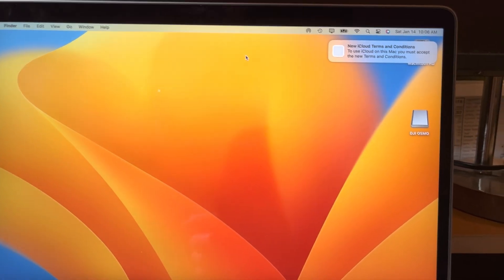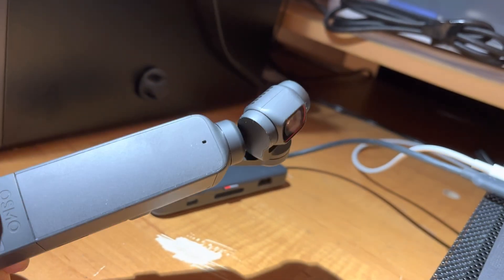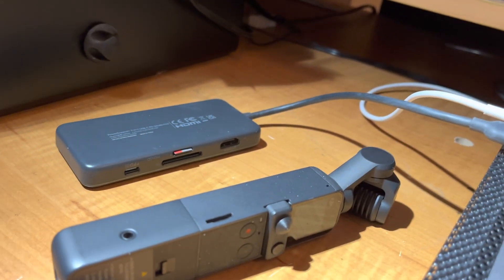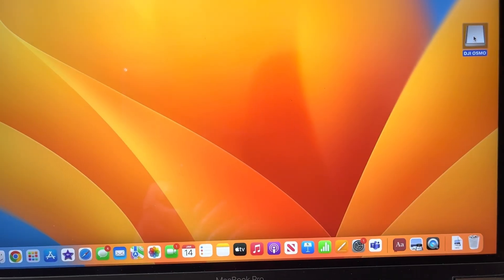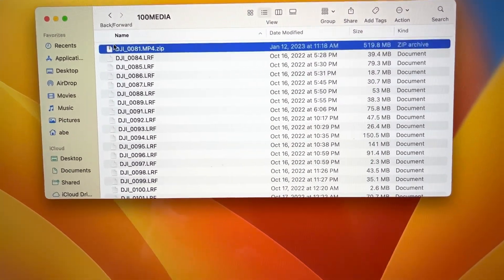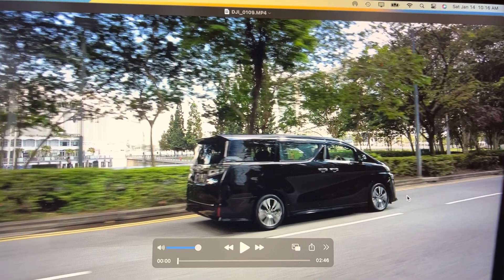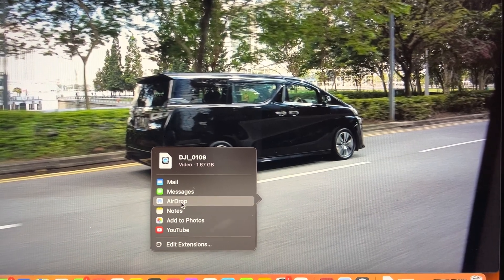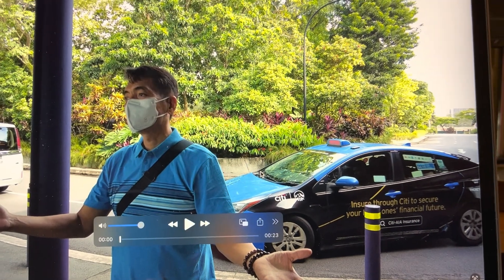DJI OSMO POCKET 2 HOW TO TRANSFER AND DELETE THE DATA.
HOW TO TRANSFER THE DATA FROM DJI OSMO POCKET 2 TO IPHONE BY USING
ANKER USB CONNECTED TO APPLE COMPUTER BY USING AIR DROP And
also HOW TO DELETE THE FILE THRU ACTION IN THE APPLE COMPUTER.